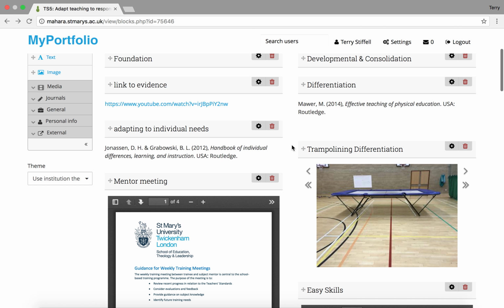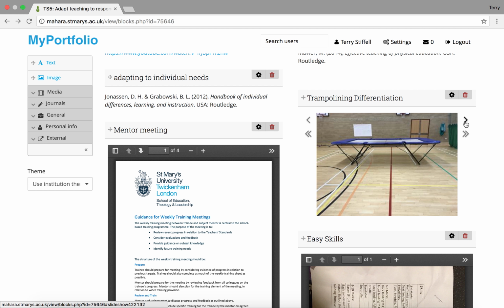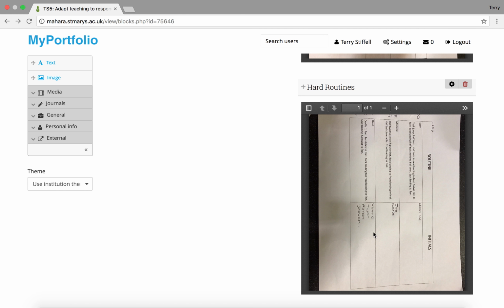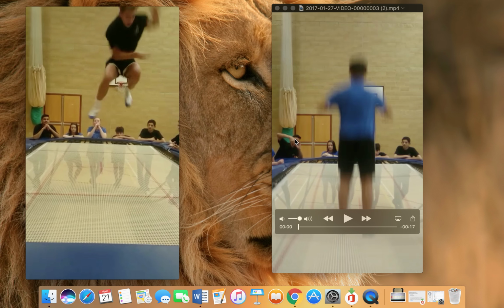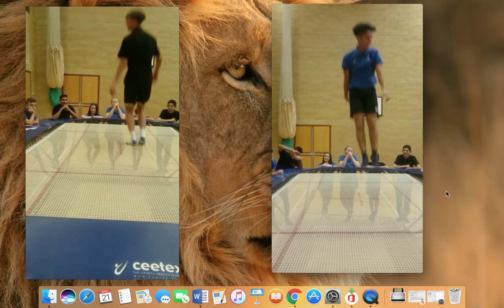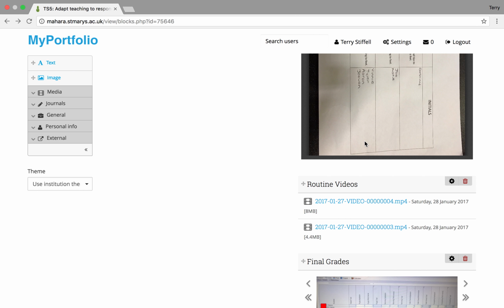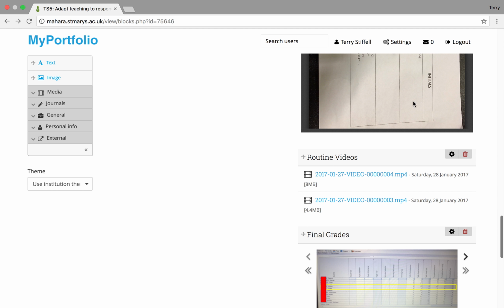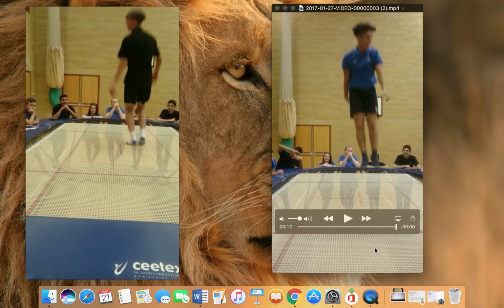TS5 Development Phase